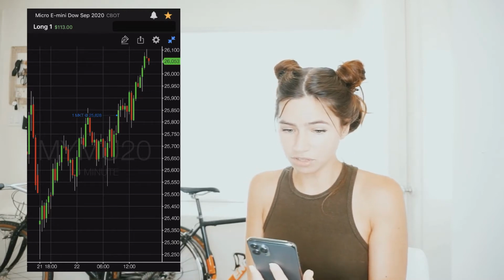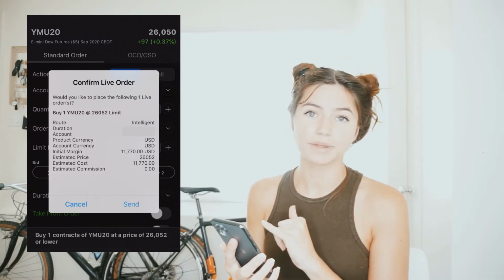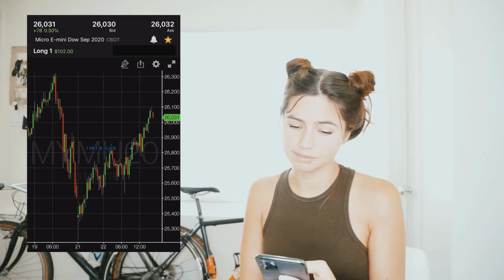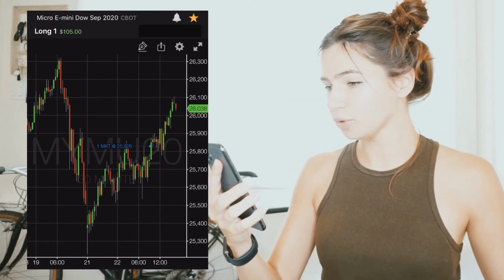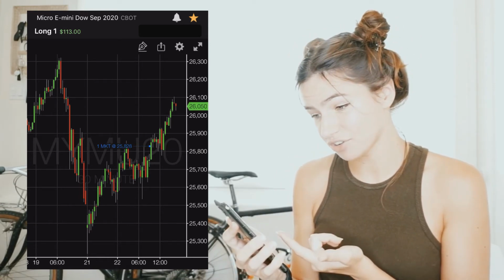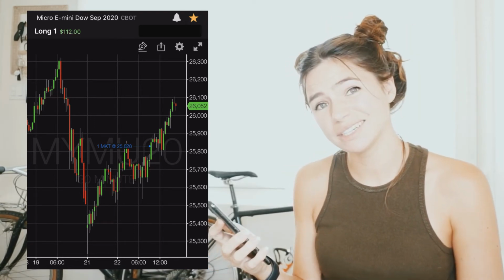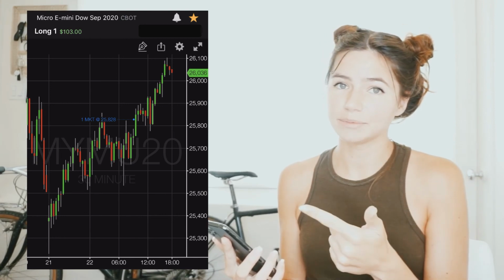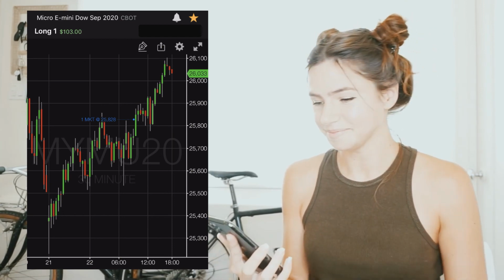HOW TO: My Strategy to STOP 🛑Over-Trading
First & foremost, I want to make sure all my followers, friends, family, and subscribers across all my platforms know where I stand with the Black Lives Matter Movement. I hope I'm able to help share some important information.

𝐖𝐡𝐲 𝐜𝐚𝐧 𝐢𝐭 𝐛𝐞 𝐡𝐚𝐫𝐝 𝐟𝐨𝐫 𝐰𝐡𝐢𝐭𝐞 𝐩𝐞𝐨𝐩𝐥𝐞 𝐭𝐨 𝐬𝐩𝐞𝐚𝐤 𝐚𝐛𝐨𝐮𝐭 𝐫𝐚𝐜𝐢𝐬𝐦?
"When it comes to talking about race and racism, there is a near-paralyzing fear of saying something wrong. Some white people will tie themselves in knots to avoid mentioning race (or even saying the word ‘Black’) for fear of offending someone, looking out of touch, or being accused of racism. But this disproportionate fear of being called racist – the belief that being accused of racism is as bad or worse than the racism itself – means vital conversations are being avoided."

My Strategy to STOP 🛑 Over-Trading

Secondly, check out this full video to see what kind of strategy I put together to help me stop over-trading and see a LIVE trade going on right from my phone!

My Steps:
1. Move to a Longer Time Frame
2. Trade with Less Share / Contracts
3. No Overnight Trading

Ever find yourself looking over all your trades at the end of the day and saying, “Wow, what a bummer! I didn’t even realize I was making way too many trades.” Welp, that's exactly what I did!